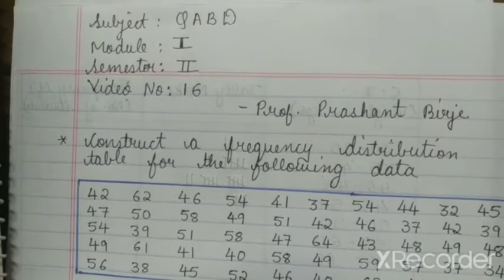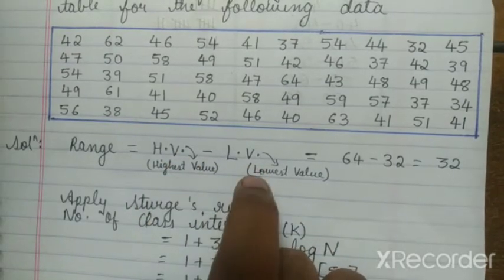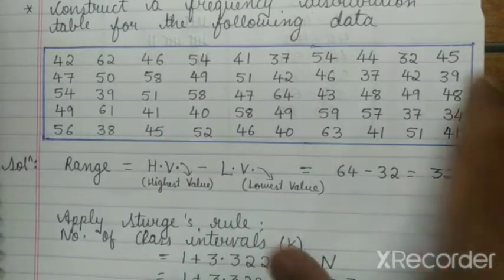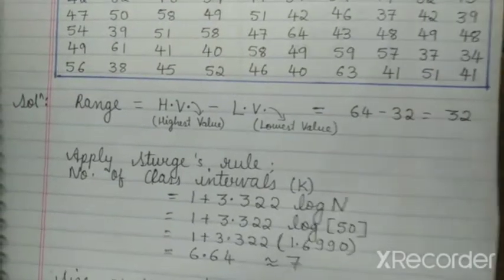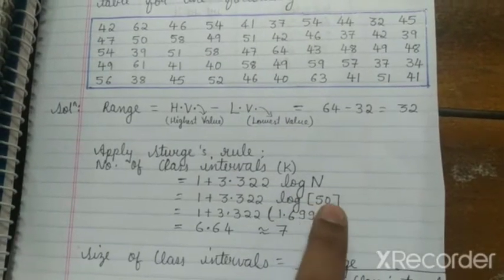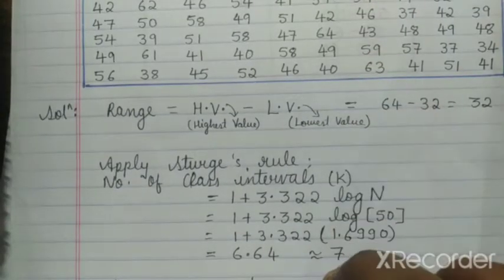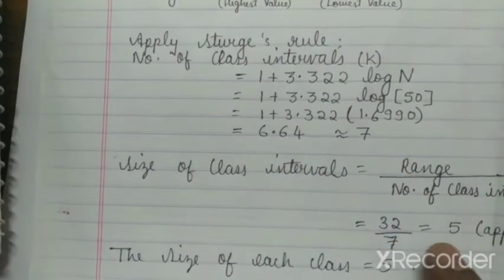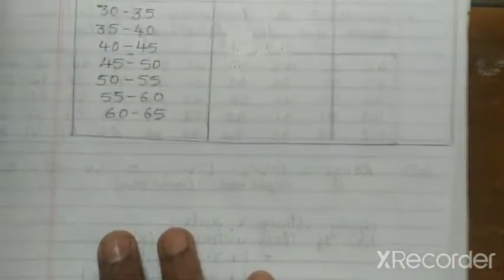2nd Semester, QABD, Module No. 1, Video No. 16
Construct a frequency distribution table